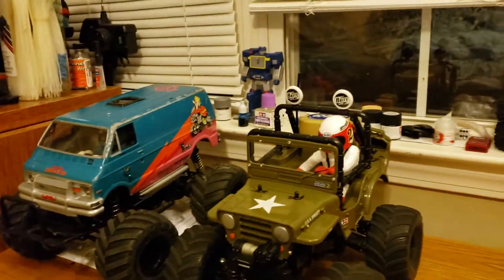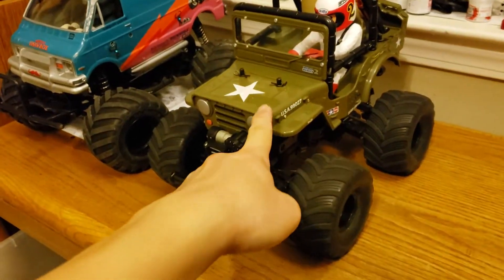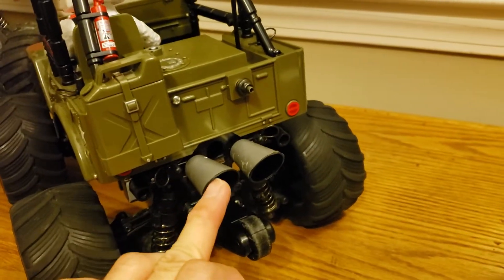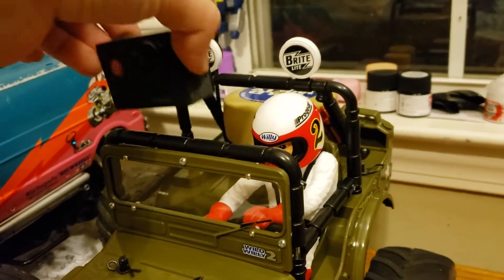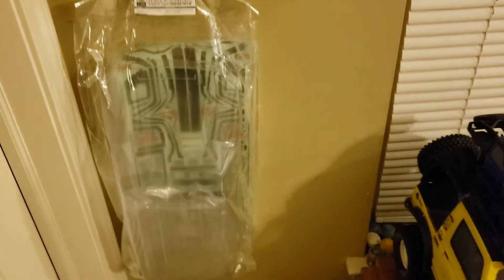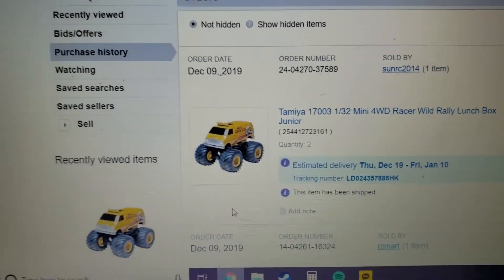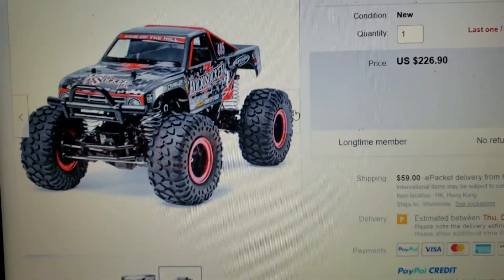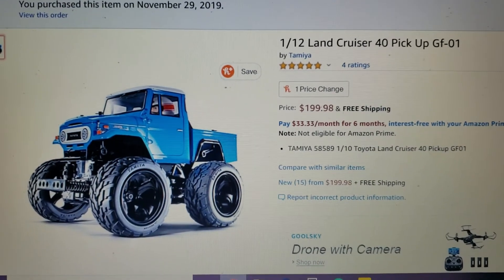Quick Update! Wild Willy, Rock Socker, GF-01!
I promise I didn't die. I've just not been able to get around to editing and putting together my videos so I haven't been able to post anything.

I have a lot of cool kits and projects coming up so I'll have a lot of content to shoot and upload very soon!

All products shown and discussed is intended for people ages 14+